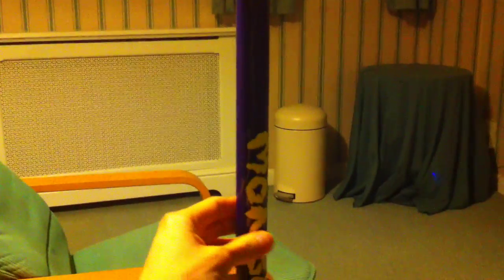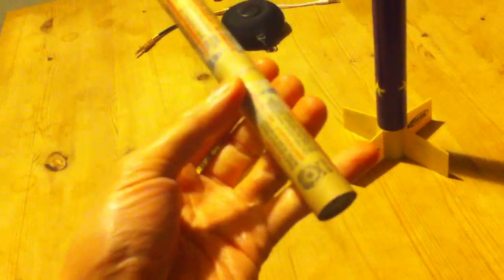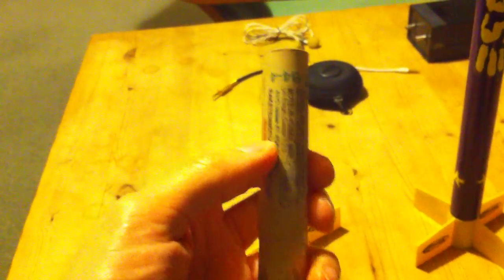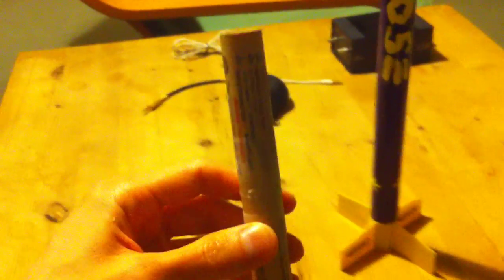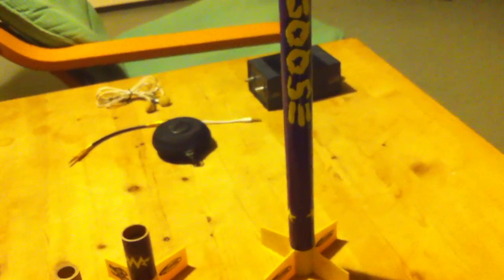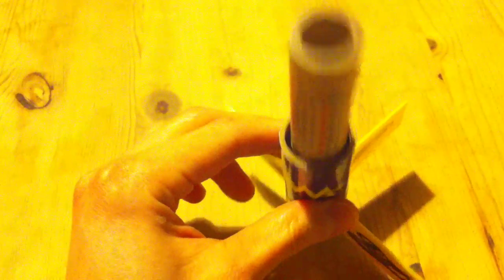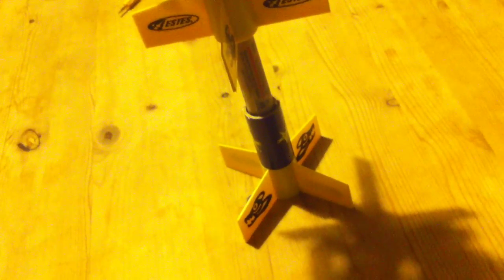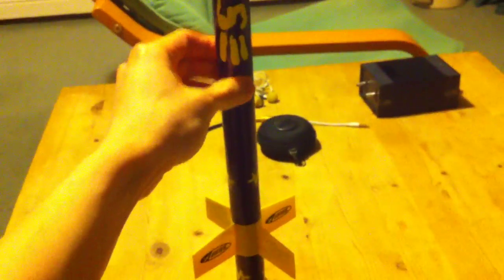My fully constructed 2 staged Estes Mongoose rocket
I was very interested to launch a multi stage rocket at some point and I had 3 x B-0 booster rocket engines with me. Given the lack of a very wide space for recovery I opted for the Mongoose as my two staged rocket. The reason for this is because I felt that the Mongoose being an easy to build kit isn't optimised for high altitude launches and I certainly didn't want to lose my rocket after the first launch.

It surprised me that the engines were to be taped together for flight. This however presented absolutely no problems at all.